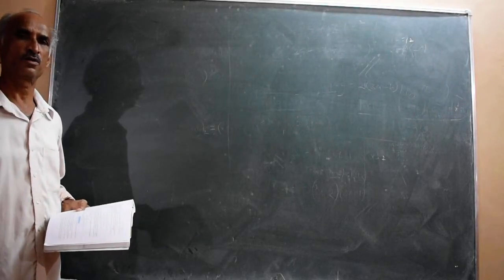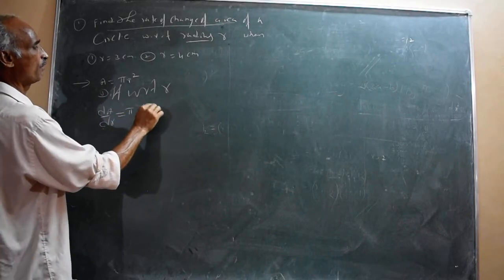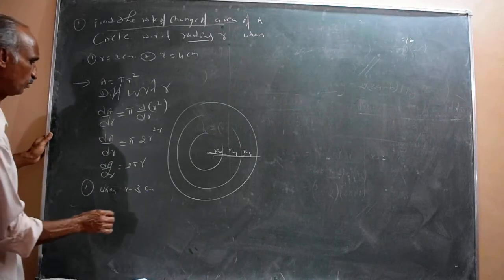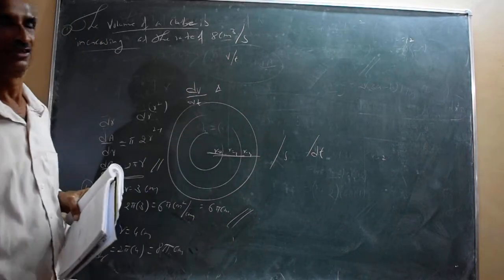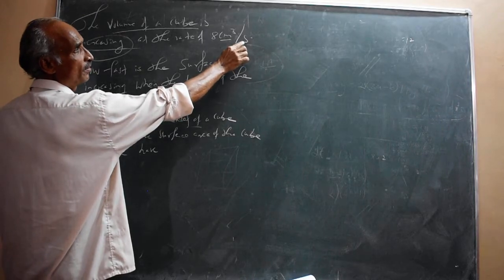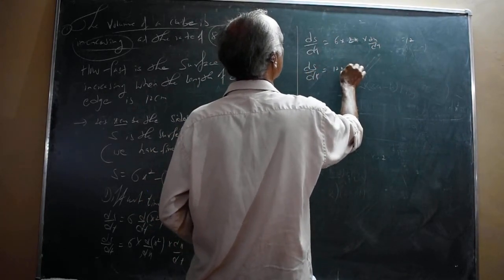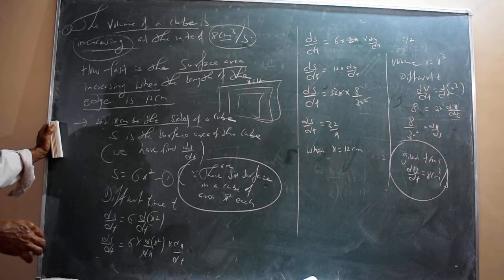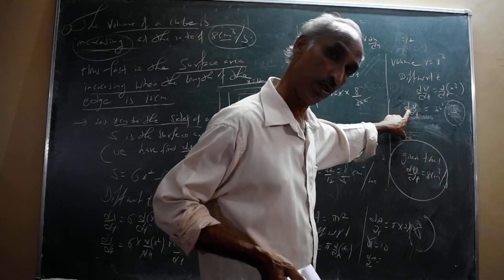APPLICATION OF DIFFERENTATION-2